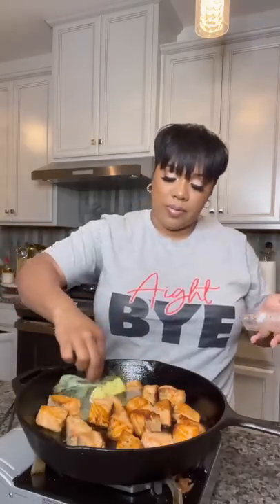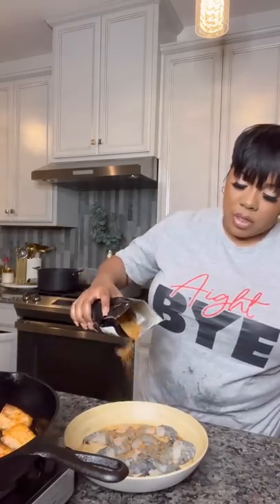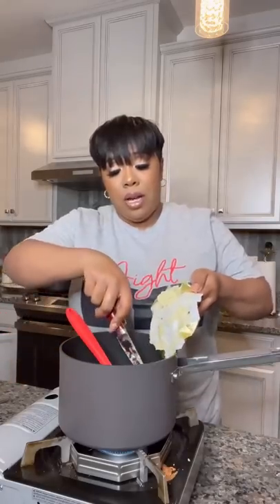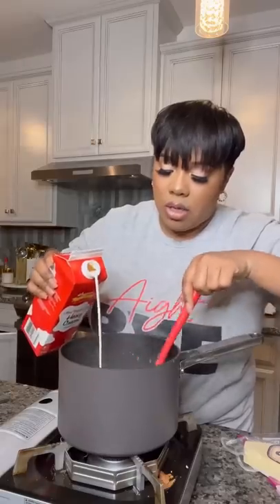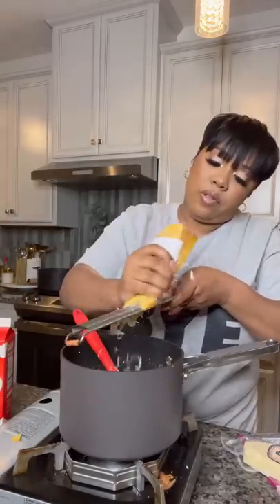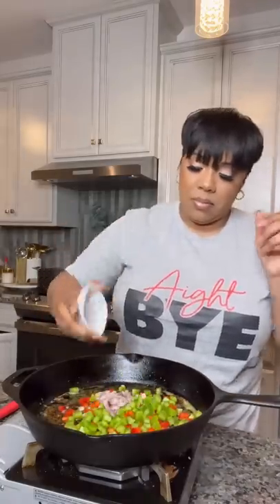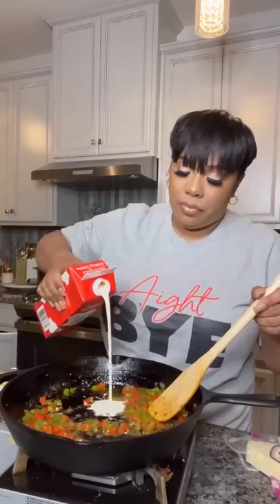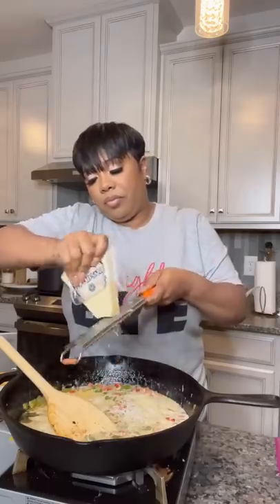Salmon and Shrimp with Gouda Grits! Quick and Easy meal!